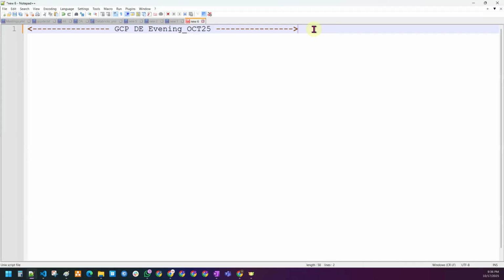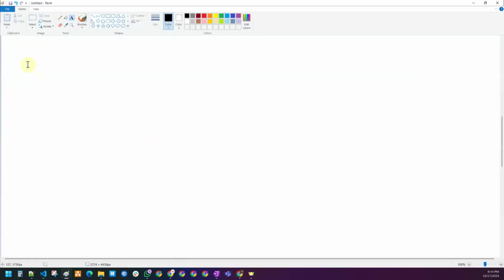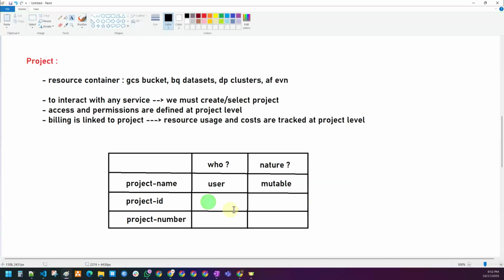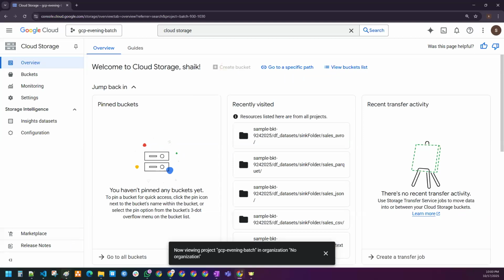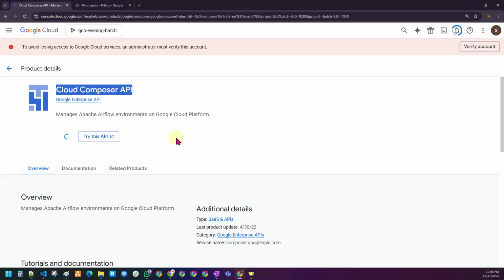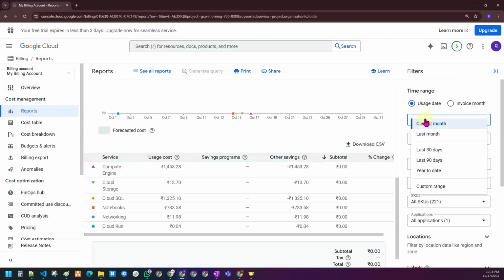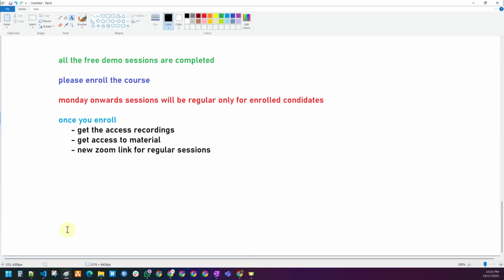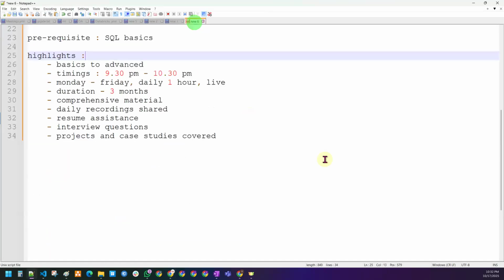GCP DATA ENGINEERING tutorials || Demo - 3 || by Mr. Shaik Saidhul On 17-10-2025 @9:30PM (IST)